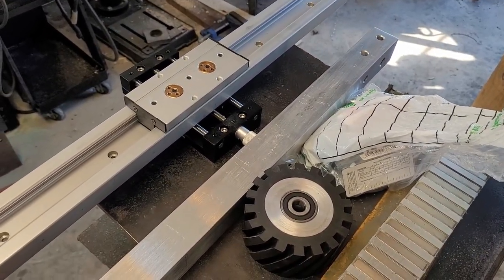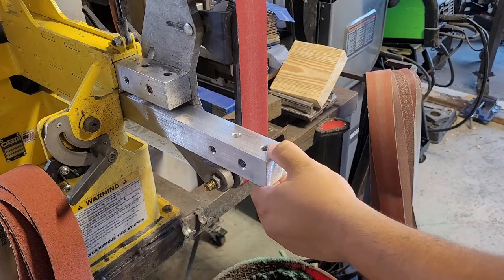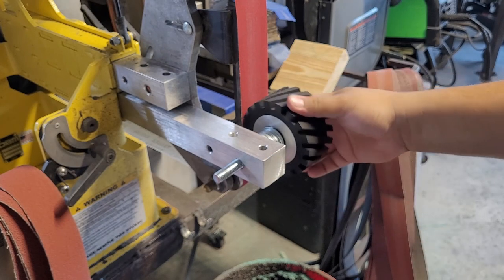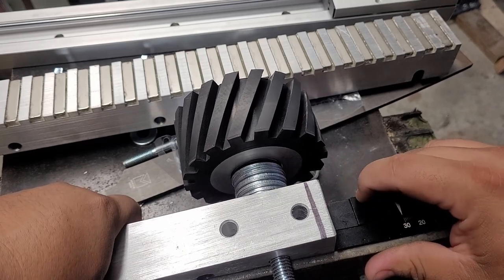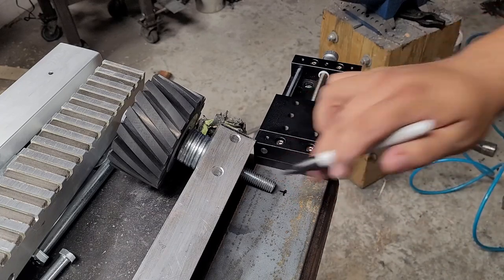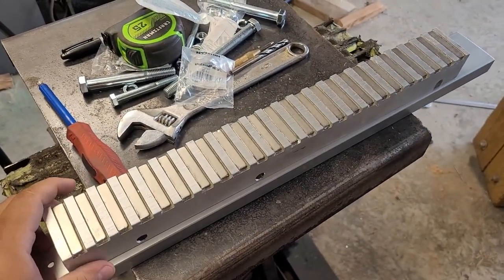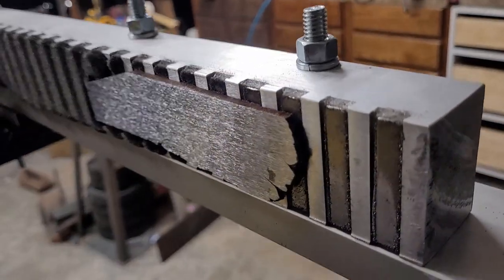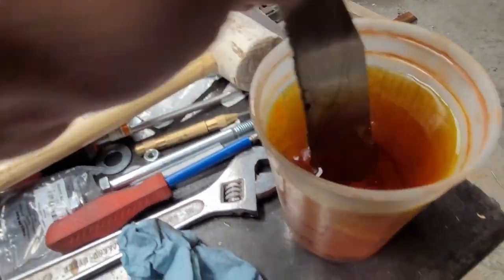This Attachment Is A Game Changer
I builld a surface grinding attachment for my 2x72 grinding machine.

Hey guys, my name is Jesus Perez and I’m a beginner bladesmith and very novice blacksmith. I got unto bladesmithing from watching Forged in Fire on tv as well as tons of YouTube. Forging is a great way to learn new skills and develop skills in the diy world as well as building confidence to fabricate your own handmade tools for everyday use. Join me in this new community I'm creating of knife making and making other custom tools. Learn how to make Damascus steel and how to make exotic looking daggers and axes using random metals and steel powder using Canister Damascus.